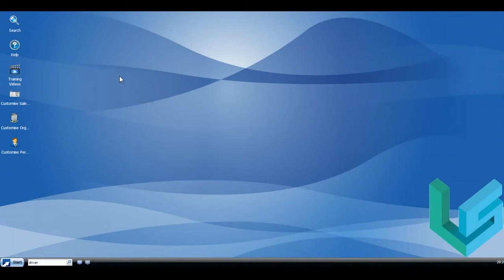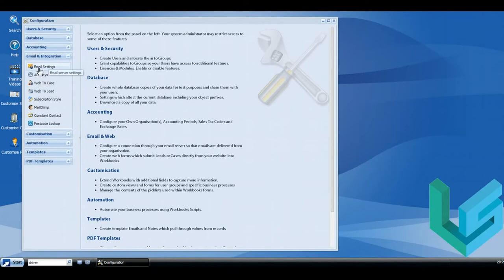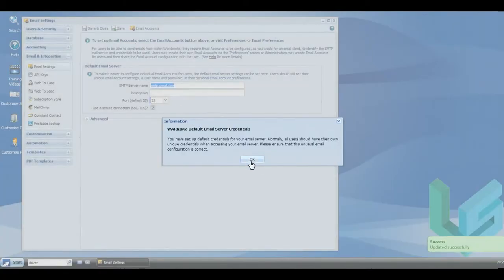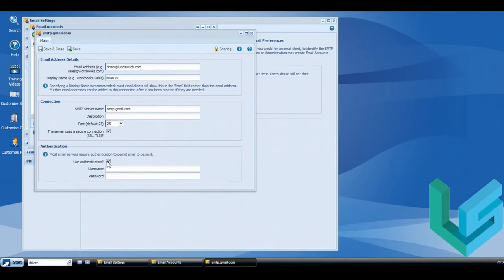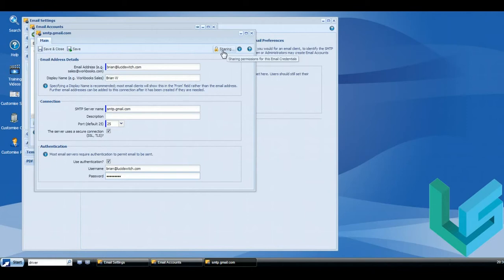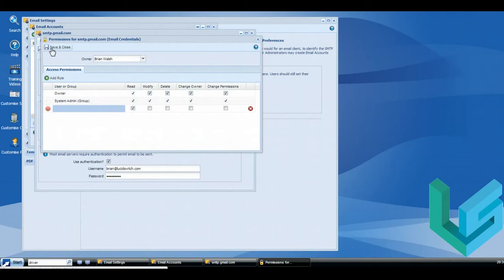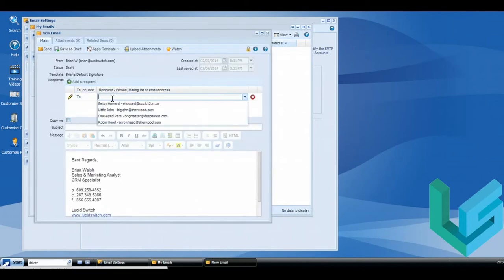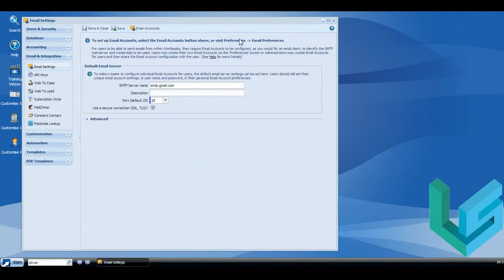08 - Setting Up Your Email Account in Workbooks CRM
This quick tutorial shows you how to set up your email account in Workbooks CRM.  This tutorial is specific to a gmail mail account, however the prinicipal is the same for all mail server settings.